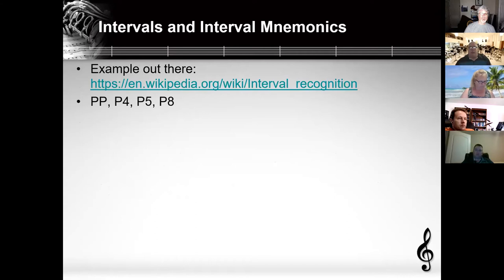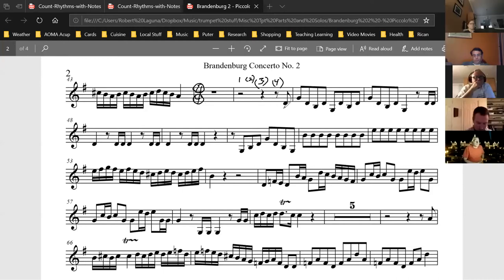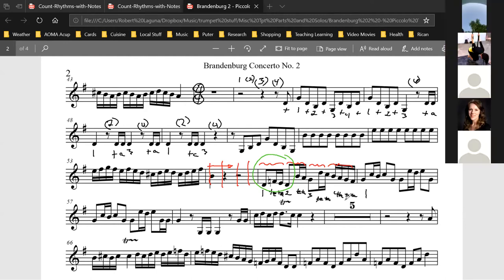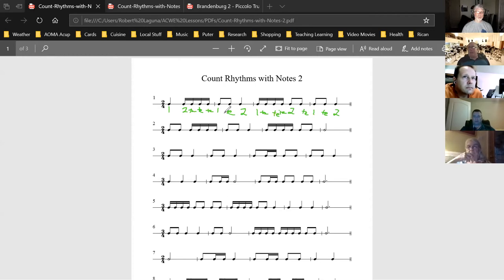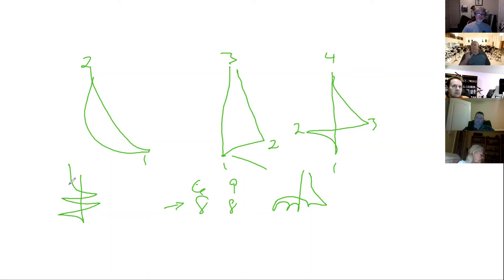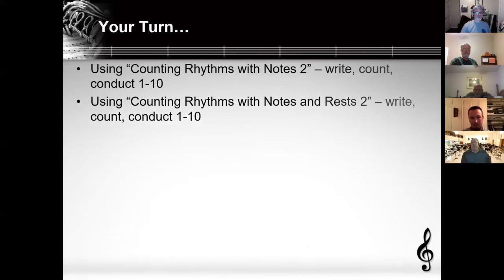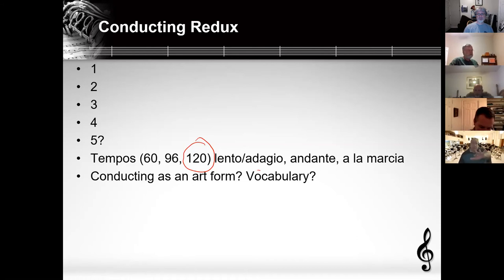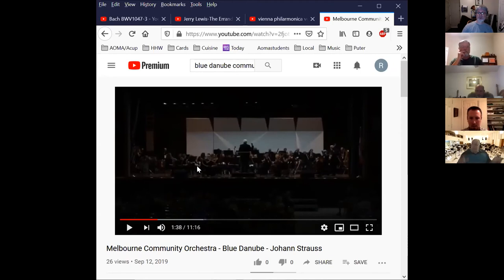ACWE Theory Week 5